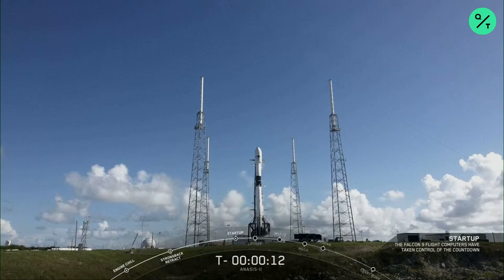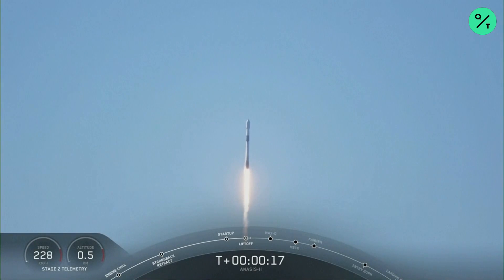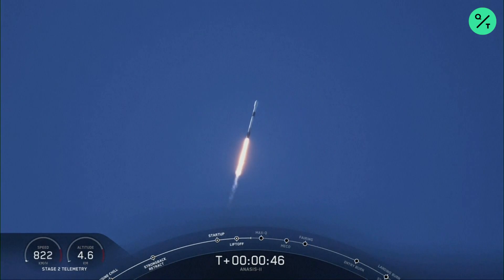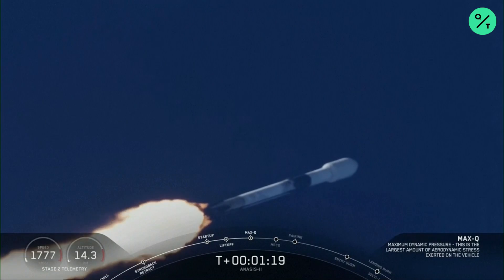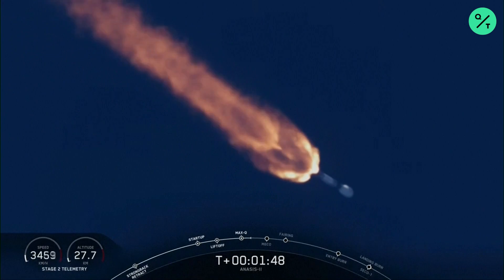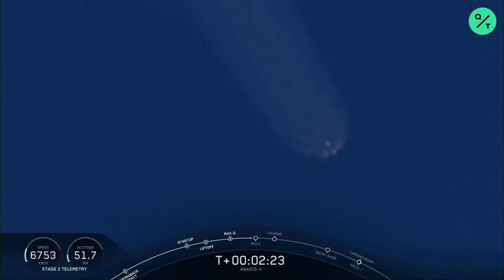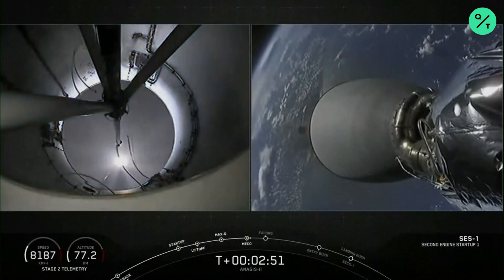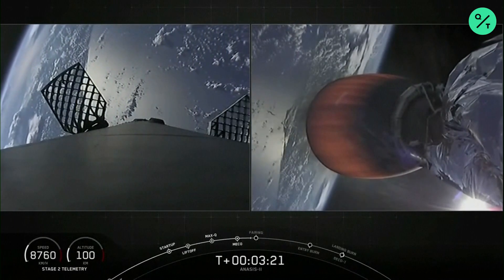SpaceX Launches South Korean Military Satellite from Cape Canaveral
SpaceX launched on Monday the ANASIS-II, or KMilSatCom 1, communications satellite for the South Korean military from Cape Canaveral, Florida. The booster supporting this mission was previously used for the first commercial crew mission.